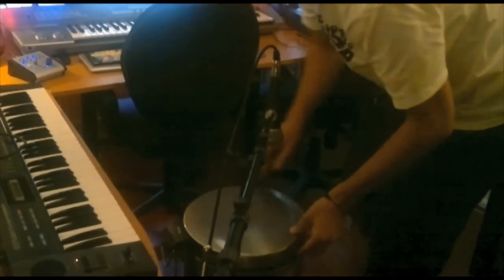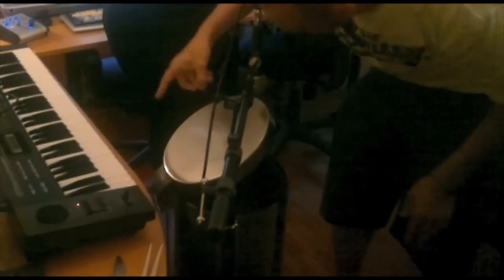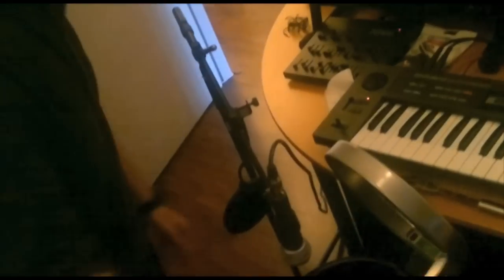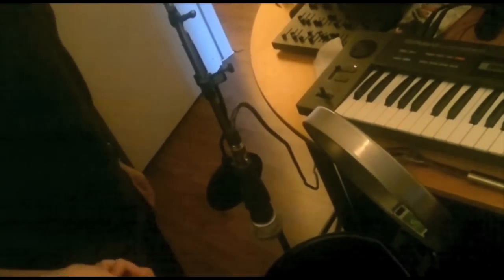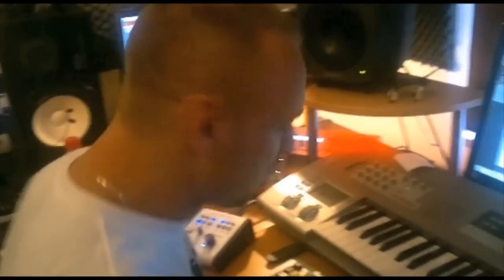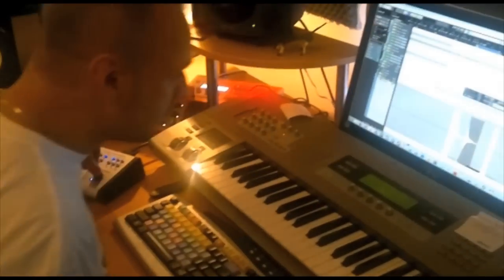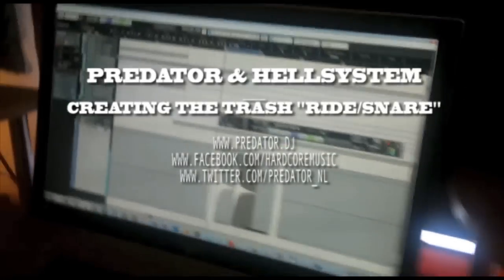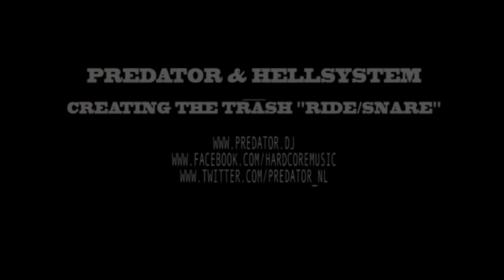PREDATOR & HELLSYSTEM - CREATING THE TRASH "RIDE/SNARE"